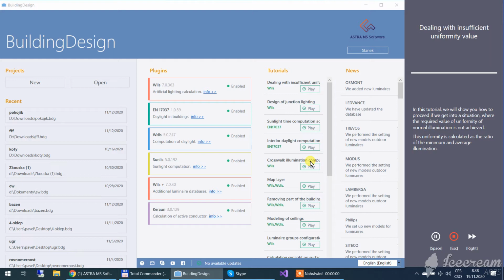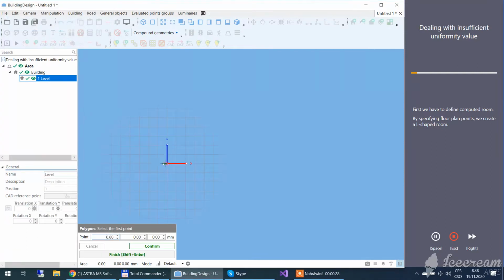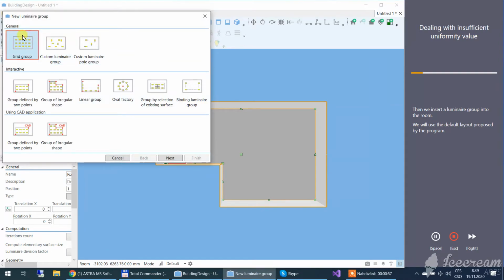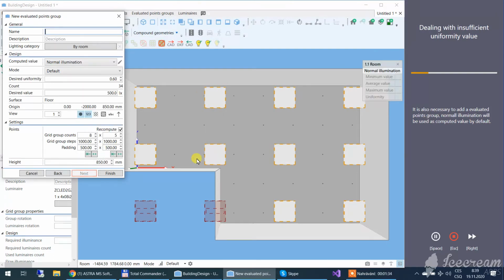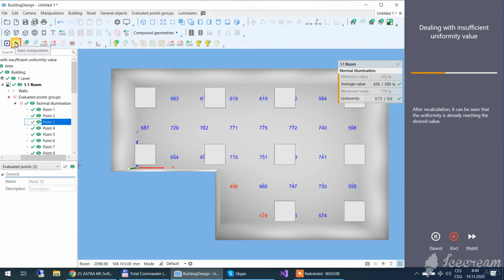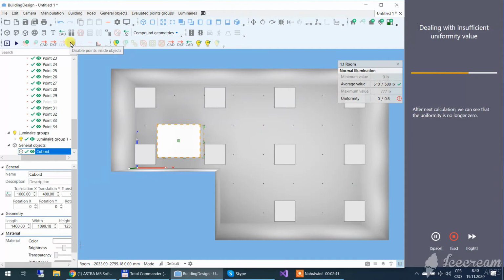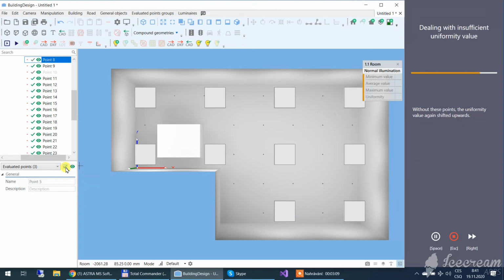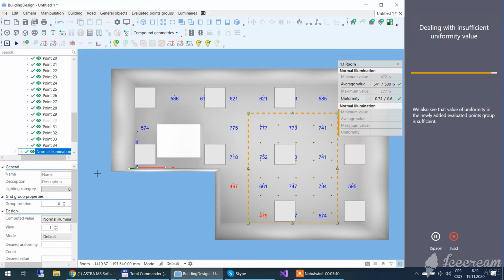Dealing with unsufficient lighting uniformity value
Especially for beginning users, but not only for them, we are preparing a series of video tutorials that can help solve real tasks and problems of a lighting technician. The first tutorial in this series is the solution of an unsatisfactory uniformity value. You can also find it directly in the program, in the Tutorials section.